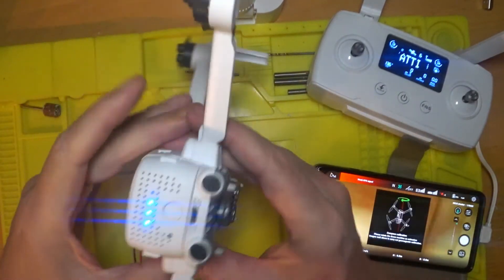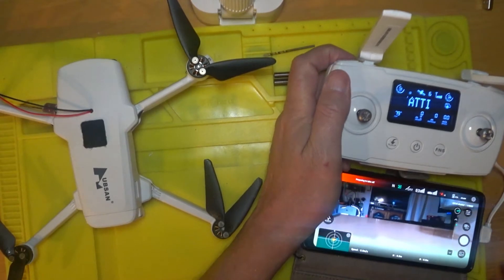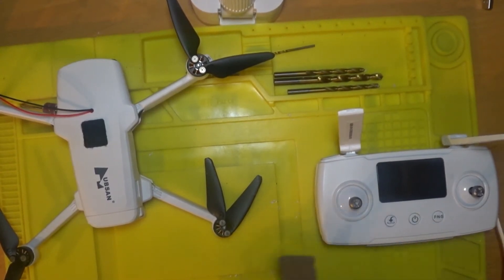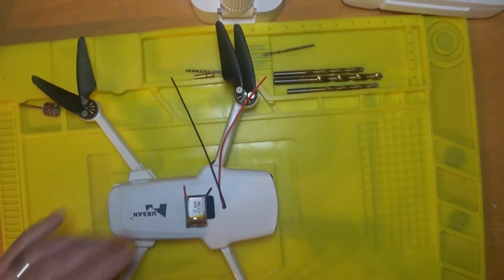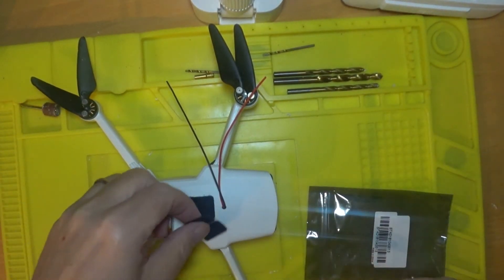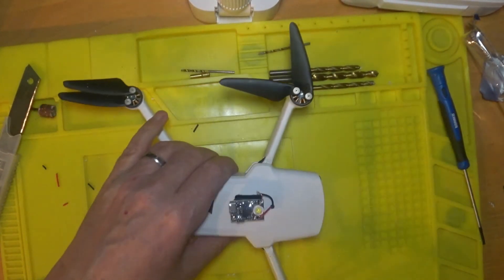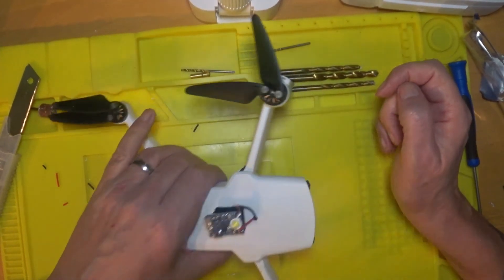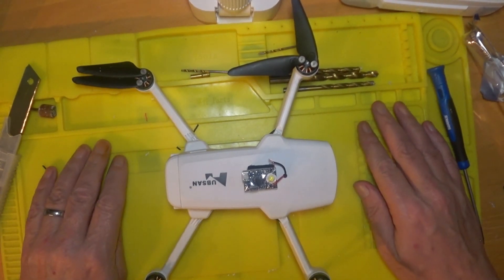Hubsan Zino Mini SE lights Part 2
Hubsan Zino Mini SE strobe night lights modification.
Here is one method of adding lights to your Mini SE using the voids behind the anti-collision sensors that do not exist on the SE version.